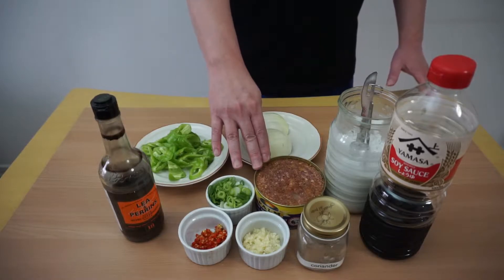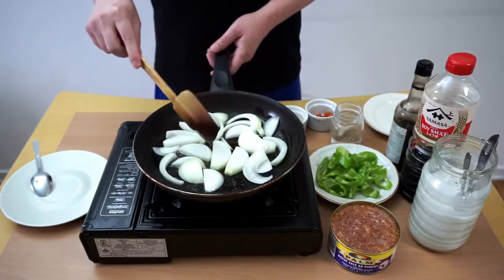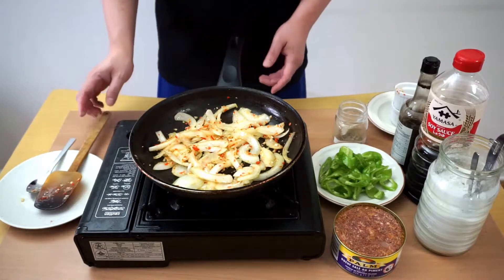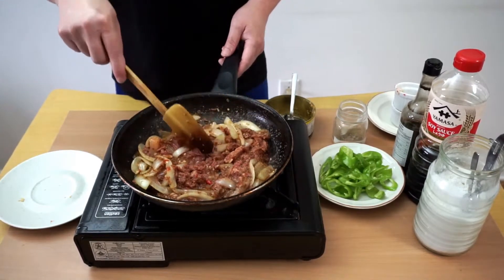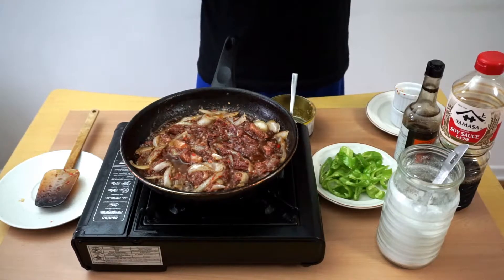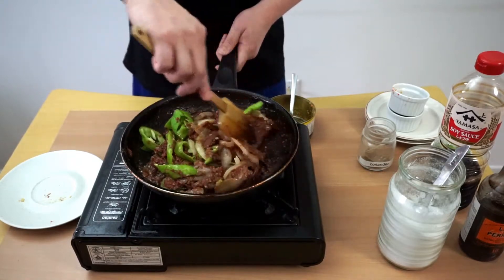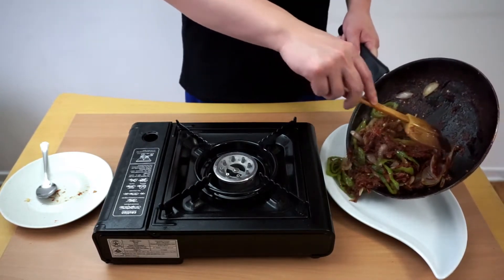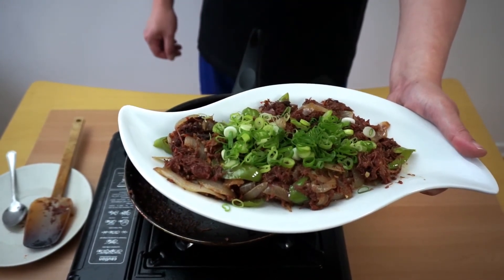Stir-Fry Spicy Corned Beef (Palm)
📝 Ingredients:
1 Corned Beef (from Palm brand) / kornet sapi (merek Palm)
1tsp Soy Sauce / 1sdt Kecap Asin
½tsp Coriander Powder / ½sdt Ketumbar Bubuk
3-4 Garlic / Bawang Putih
3 Chilies / Cabe Rawit
Worcestershire sauce / Saos Inggris
2tsp Sugar / 2sdt Gula
2 Green Onion / Daun Bawang
1-2 Big Green Chilli / Cabe Hijau Besar
1 Onion / Bawang Bombay